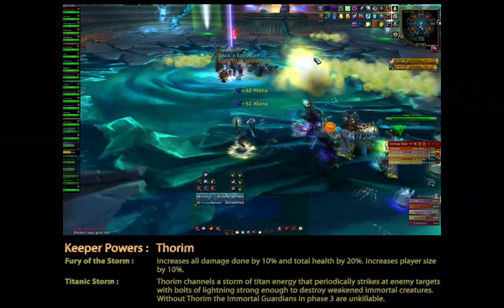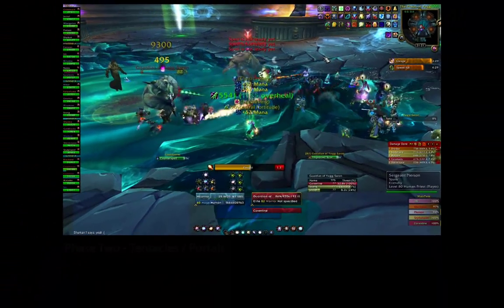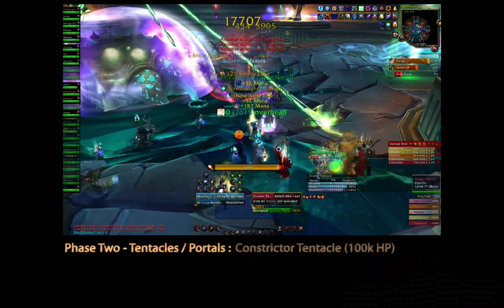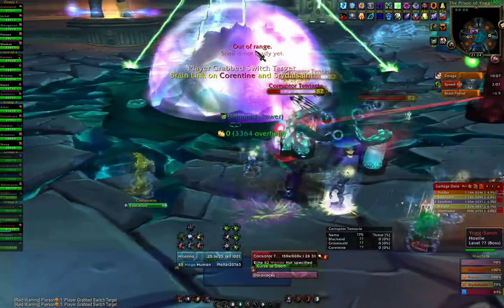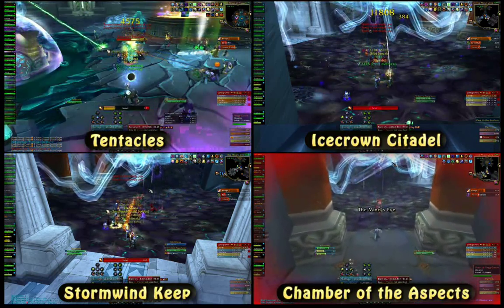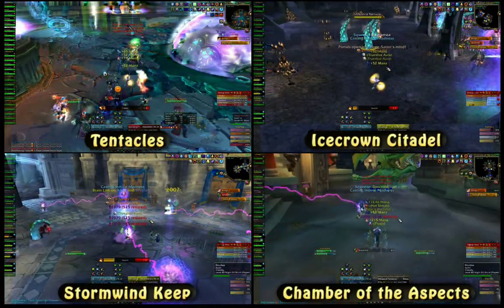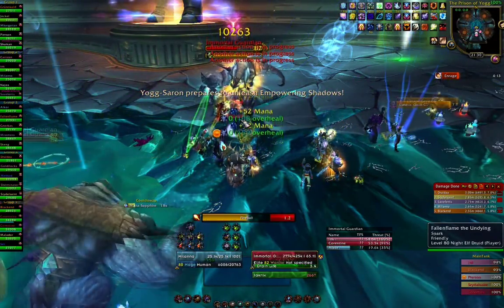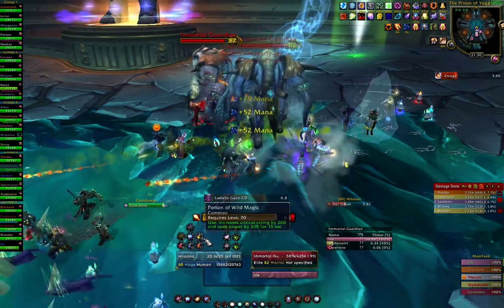High Quality Yogg-Saron (incl. Commentary) (4 streaming cameras)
Hi all.

This will be the final installment of 'Normal' videos. I'm leaving Hodir for now as most guilds will have it completed.

I've taken some time to make this one and tried to include as much information as possible. Feel free to pause and read in between the lines, so to speak.

Ciao.

(EDIT: I'd like to also point out that this section taken from an Armin Van Buuren podcast I watched him perform live in the Godskitchen event at Global Gathering last night :) )

(EDIT 2 : Apologies about the sound clashes between description and boss sounds. The voice volume should have been increased. Only noticed it post-render and given this file takes 12 hours to render, well, sod it lol :) ).

Have fun.